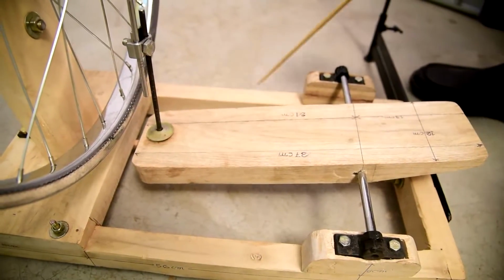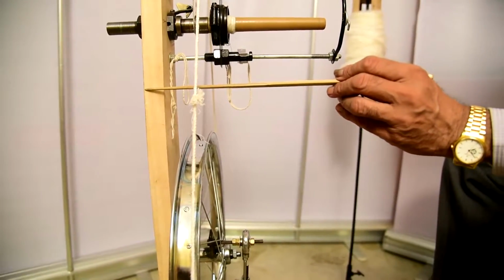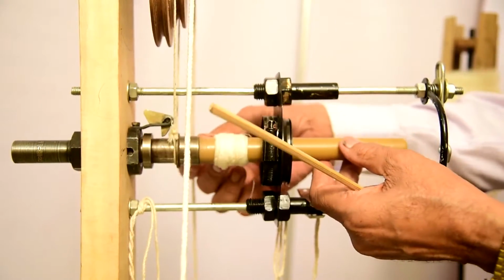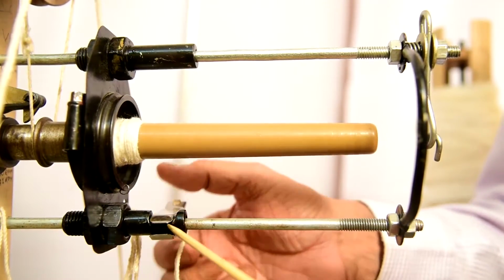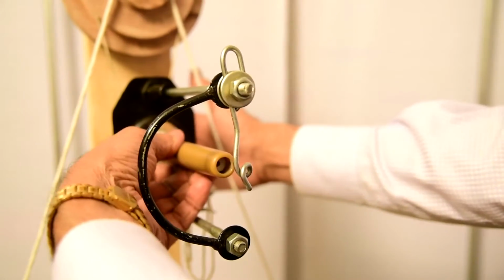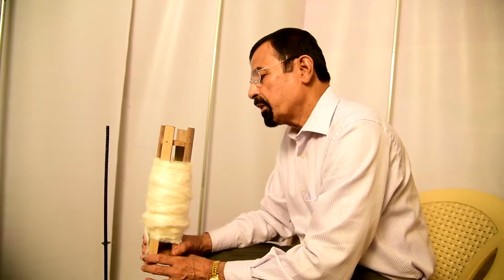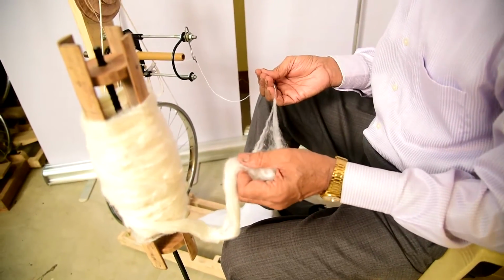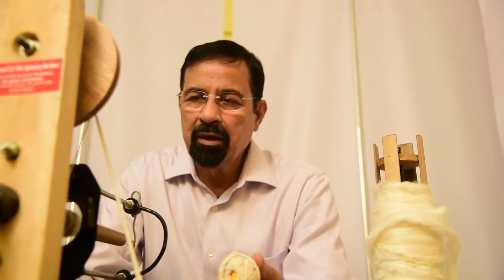Eri Silk Spinning Machine